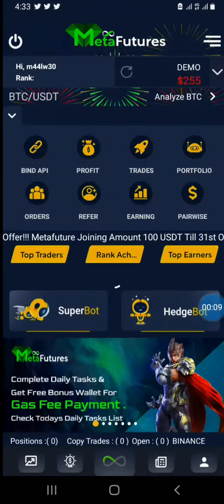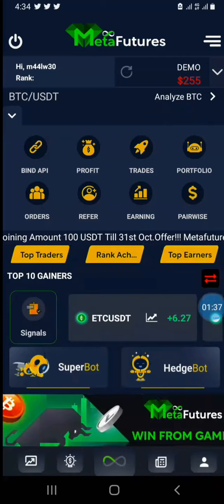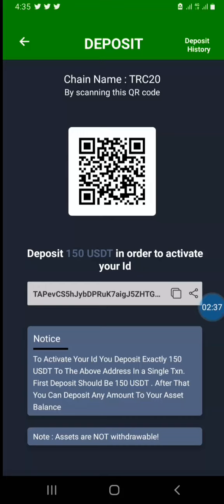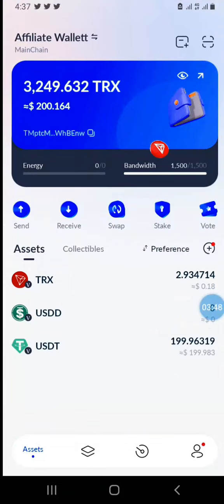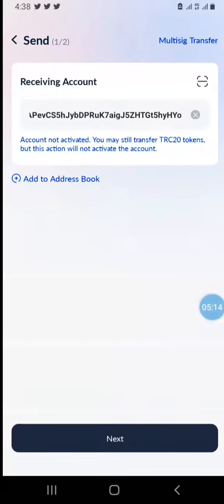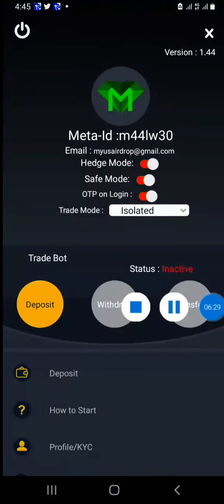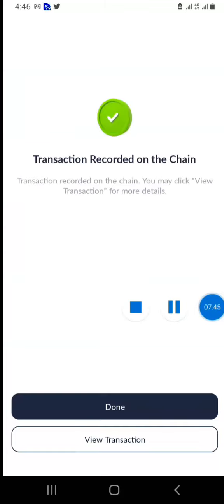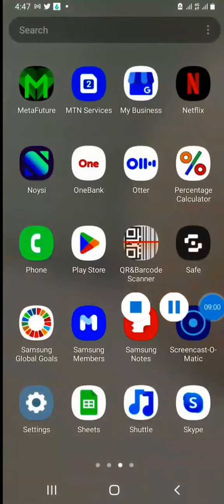How to Activate Metafuture Bot | Full Tutorial for Beginners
This tutorial is on how to activate metafuture bot and start making a steady profit in the Binance futures.

It is safe to say that it is possible to create your own strategy with the bot and trade the futures market without fear.

You can trade both directions of a coin. For instance, you can long and short Bitcoin at the same time and generate profit regardless of market direction.